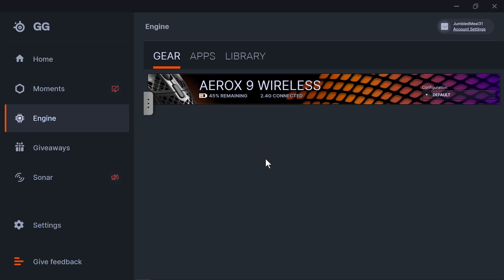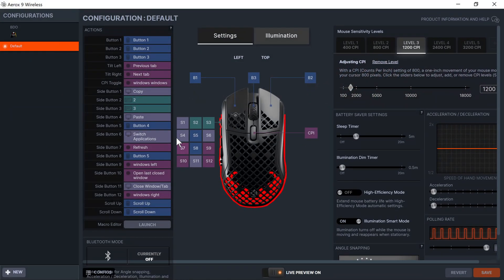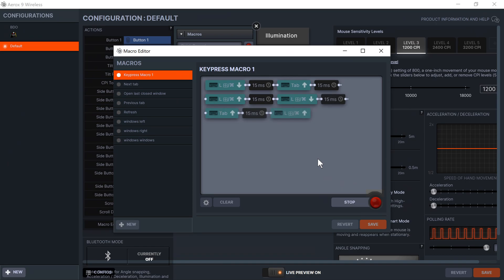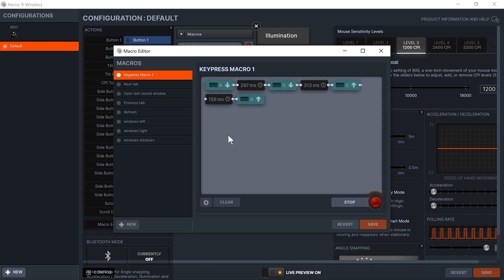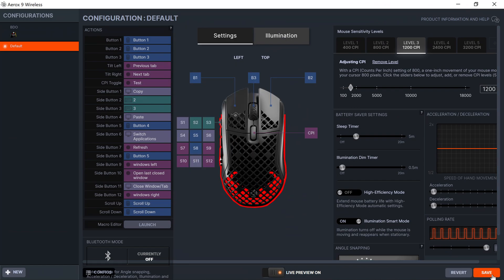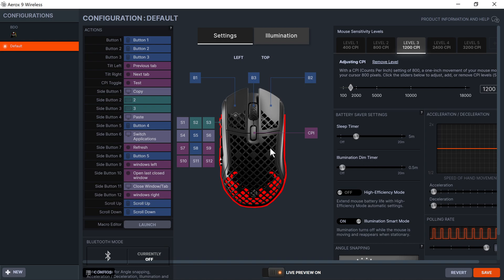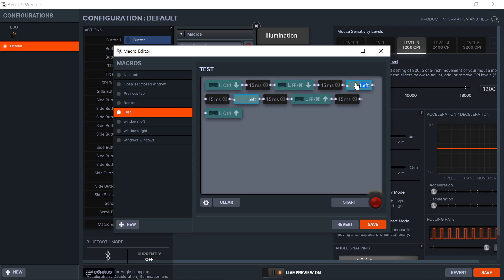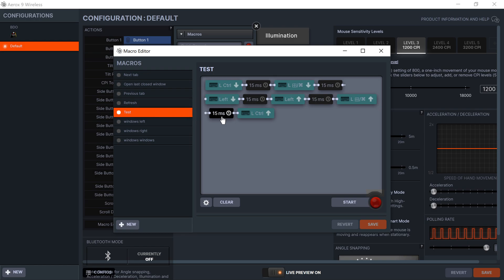How to do macros on SteelSeries GG with the Aerox 9 fix pressed down and lift off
I just bought this mouse and so far it is the best MMO mouse on the market and the lightest as well. Still, I encountered a problem while recording macros for my default setup and found a solution so I'm sharing it with everyone that probably (most likely) encountered this error.

inputs:
mouse Steelseries Aerox 9
controller (emulated as a keyboard) Xbox elite v2
Headset Astro A50 using this mic too

Timecodes
0:00 -  Introduction
1:00 - The problem
1:56 - What does the problem do?
2:22 - How to fix it
4:11 - Example 2
7:00 - Outro

Pc specs (Yuki)
Aorus x 570 elite
Nvidia GeForce RTX 3080 iChill Frostbite LHR, 10240 MB GDDR6X
32 bg ram Corsair Dominator platinum RGB
Samsung 970 Evo Plus NVMe SSD, PCIe 3.0 M.2 Typ 2280 - 2 TB
Jonsbo MOD3 Big-Tower Showcase, Tempered Glass (White)
Samsung Q-led 4k running at 4k 60fps game mode 0.01s

Recorded in OBS at 2k 1440p 120fps, 80kb/s, b-frames 0 OBS
Max settings.
With commentary

knil_cross_yt